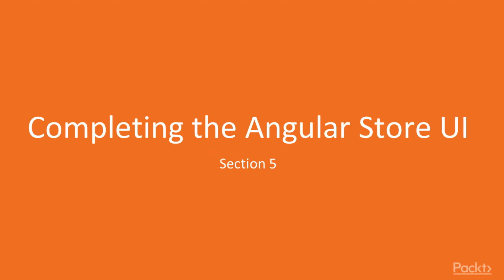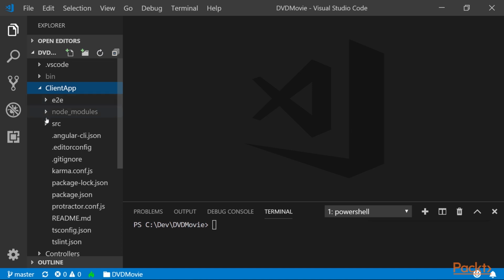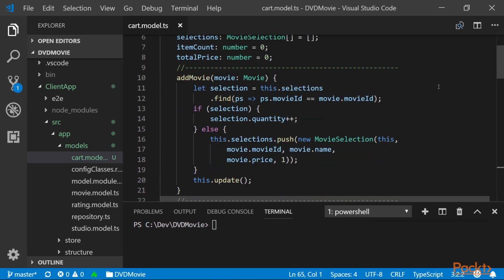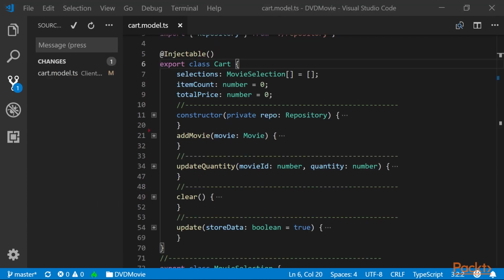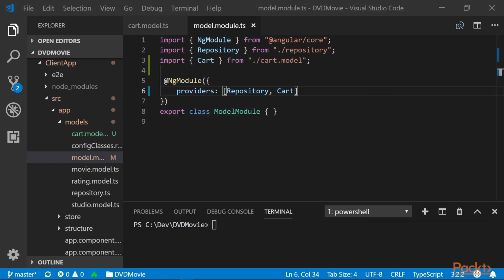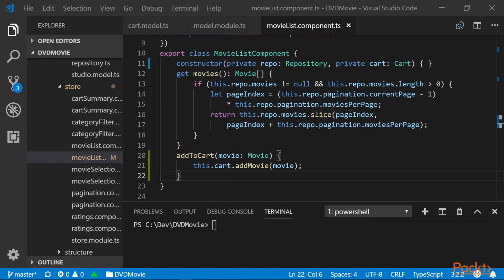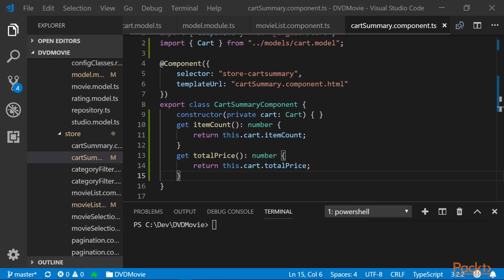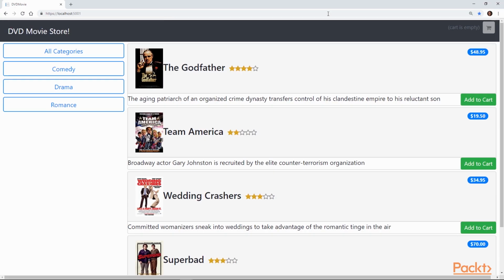Hands-On Web Development with ASP.NET Core and Angular 7: Creating the Shopping Cart | packtpub.com